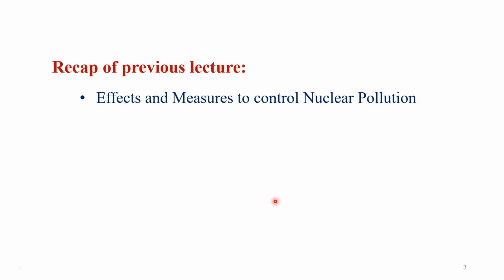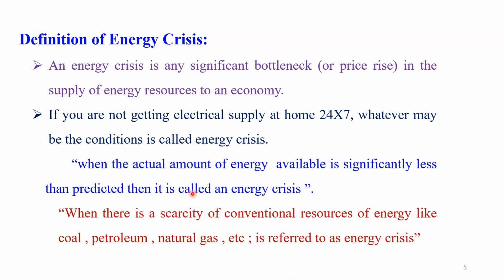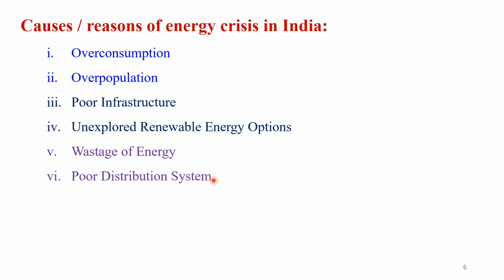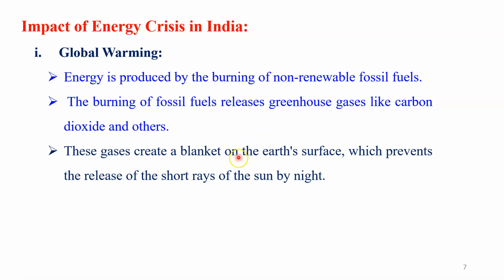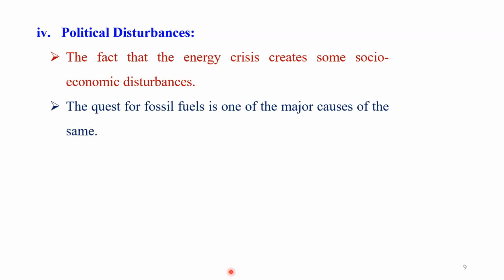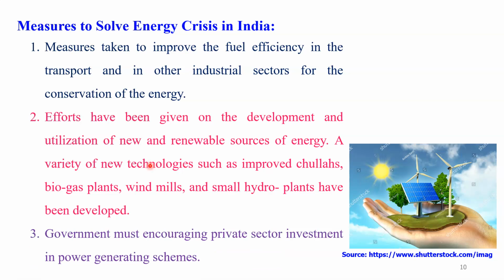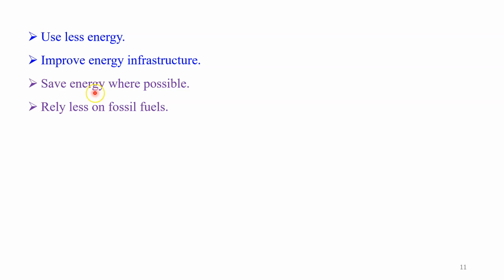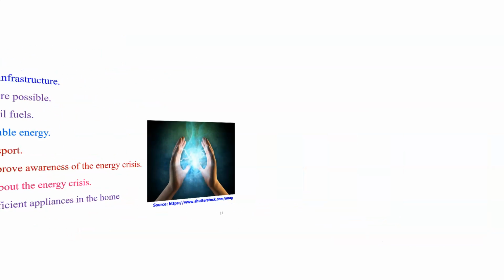S.Y.B.Sc.|Sem-3|GG-231| Environmental Geography|Specific Environmental Issues in India| Dr.S D Pagar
Chapter No.4: Specific Environmental Issues in India| Lecture No.33| Energy crisis in India: Impact and Remedial Measures